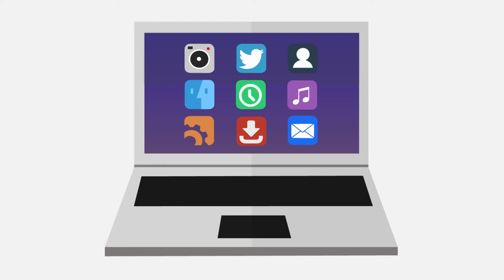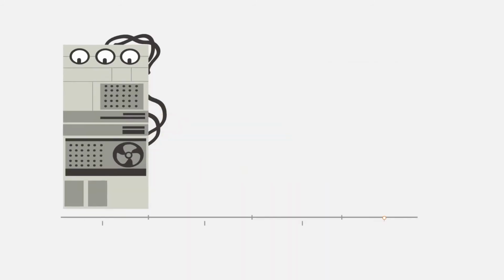Sigma - Identity-Based Computing (Explainer video by MyeVideo)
Sigma’s identity-based computing approach puts the user at the center of the experience, freeing him or her from being tied to a particular device or workstation.  Instead, the user’s applications, data, and desktop experience move with the user, wherever he or she goes.

Industry: Information Technology